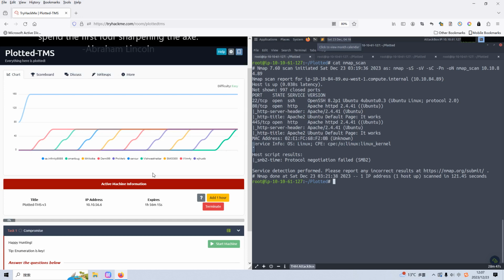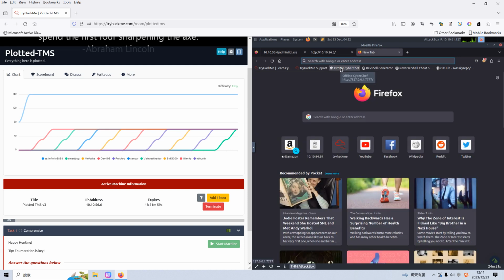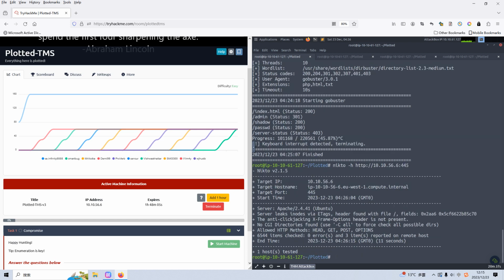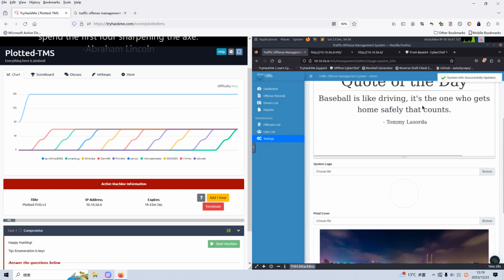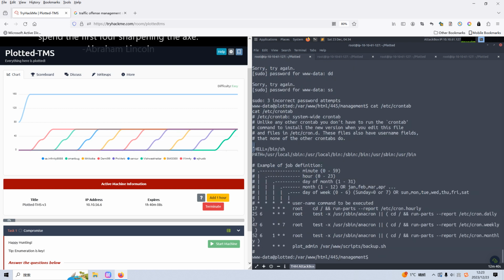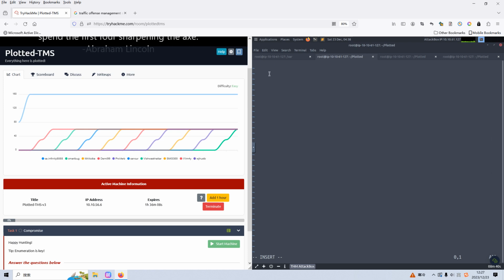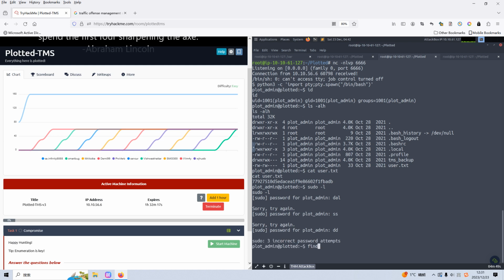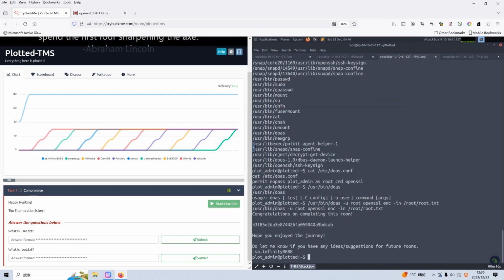Cyber Security | Ethical Hacking | Pentesting Lab | Tryhackme | Plotted TMS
1. Login bypass techniques
2. Lateral movement through cron job
3. Privilege escalation through SUID binaries